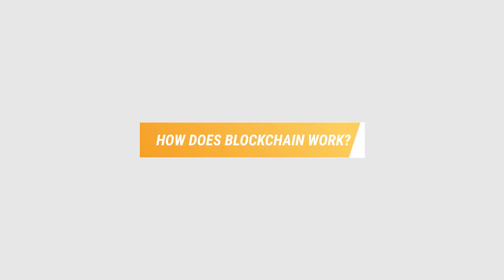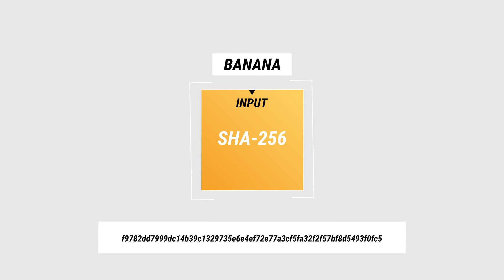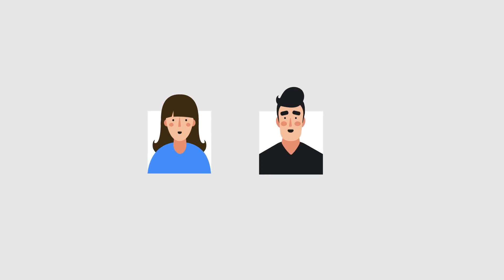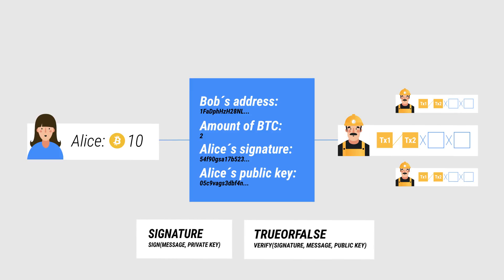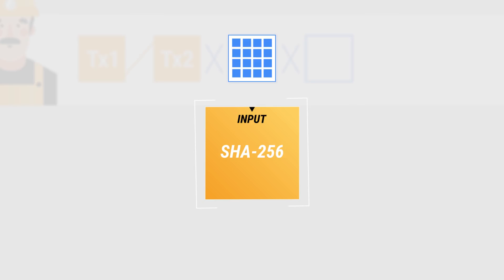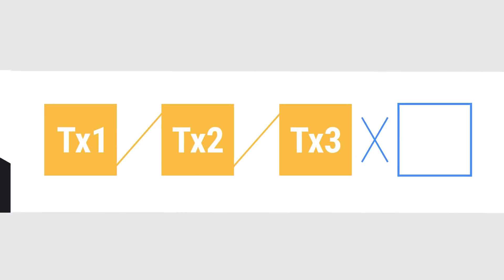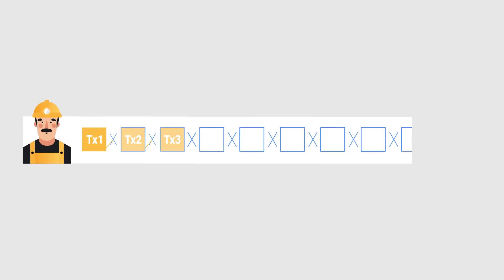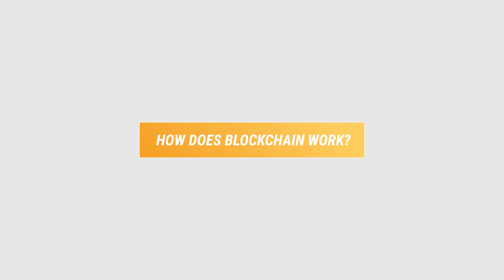How Does Blockchain Work｜Explained for Beginners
💡  a blockchain is a list of data records that works as a decentralized digital ledger. The data is organized into blocks, which are chronologically arranged and secured by cryptography.

📚  Read our articles to learn more about Blockchain
What Is Blockchain Technology? The Ultimate Guide ▶️
What Is a Blockchain Consensus Algorithm?
What Is Proof of Work (PoW)?

⏱️  Timestamps
How Does Blockchain Work   00:00
Example   01:11
What is a Nonce 02:16
What is the 51% attack   03:39